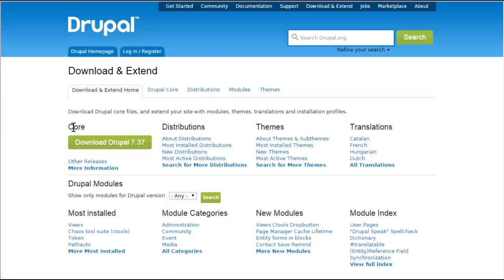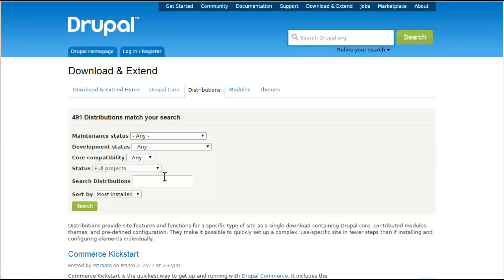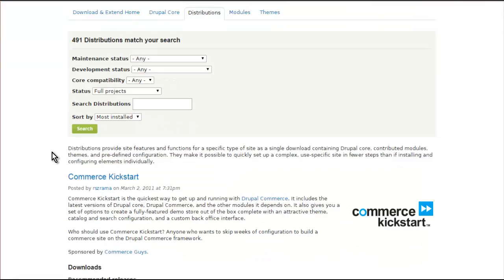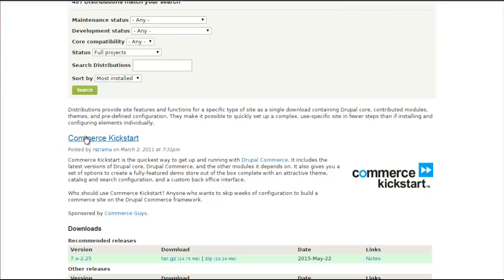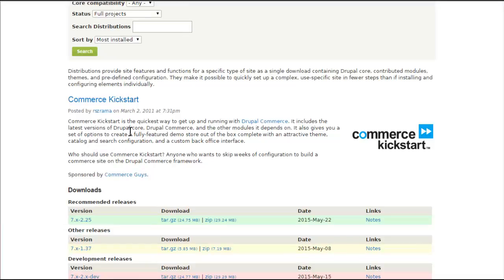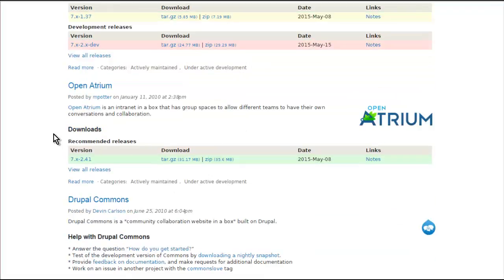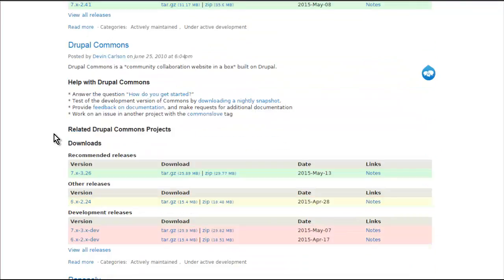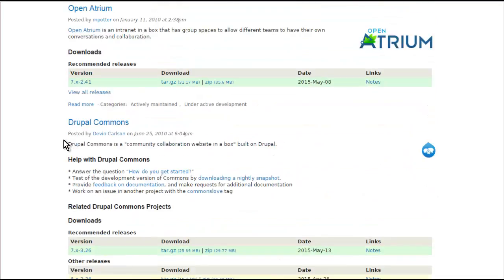Introduction to Drupal